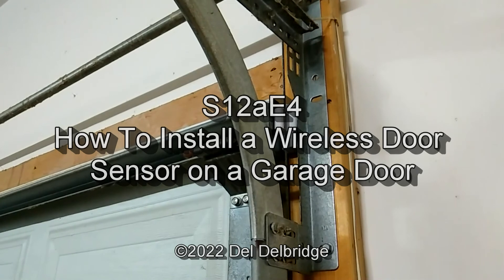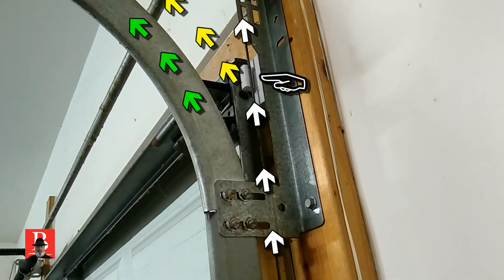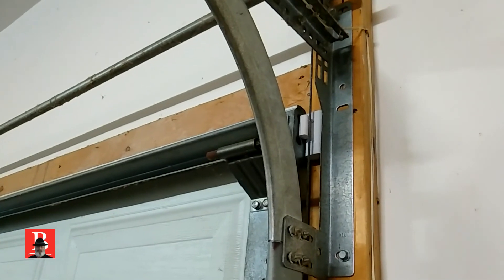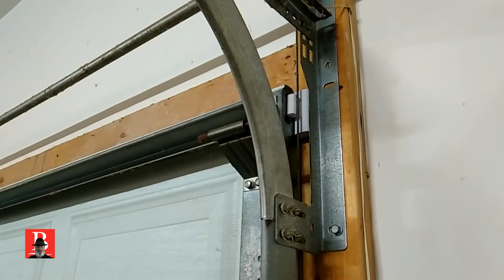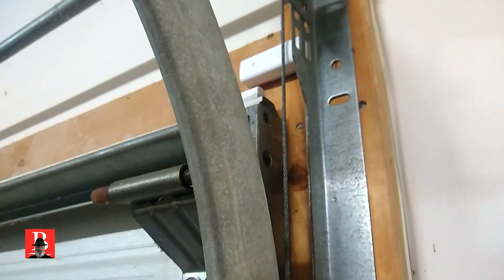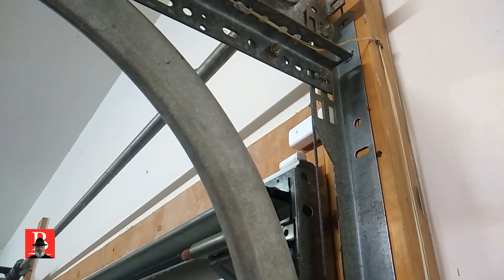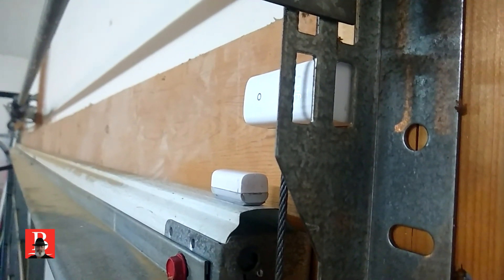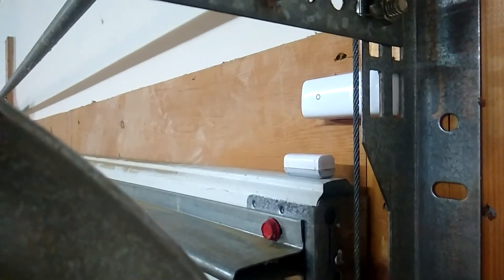S12aE4 - How To Install a Wireless Door Sensor on a Garage Door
I thought I’d post this one because some folks on the Internet are having troubles getting their overhead doors to signal correctly. One way I saw was very creative although just looking at it, it’s not likely to be very accurate.

So I suspect many people might think the bottom is the best place. Beyond the propensity to get wet, run over or somehow bumped into it does seem logical because that’s where the photo-eye for the door itself is.  But that’s actually a safety sensor not a position sensor. True, either the magnet or sensor would be at the end of run, but the other part has to ride the rail like a hobo for a very long time.

Were I put mine it’s out of the way from mechanical damage with the slight influence of the counterbalance cable. But I could scooch that over a tad more. I do have mine operating with extreme precision and if you notice the sensor is a tad high. The purpose for that is I often run an SO cord out of the garage, and I want to manually let the door down and it still read closed.

And maybe your brand is a wee bit large or the door is a little sloppy in the roller track. You might be able to move it from beside the door to above the door. In either case you want to disconnect the door from the opener and slowly move the door by hand to make user the sender reacts, and the door can’t hit it. It might pop-off and the alarm trip.